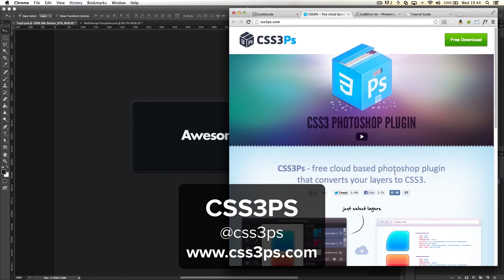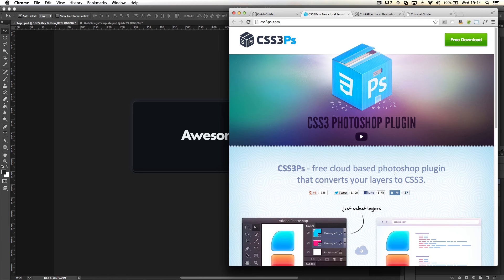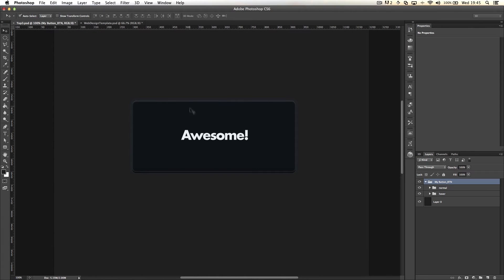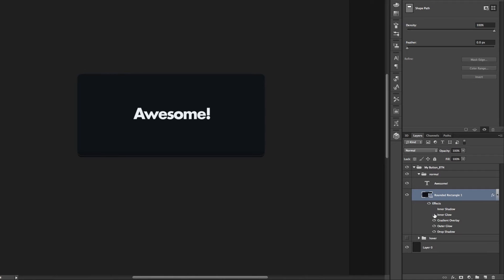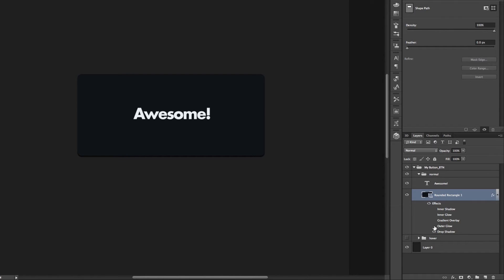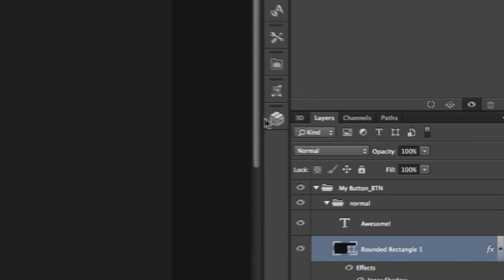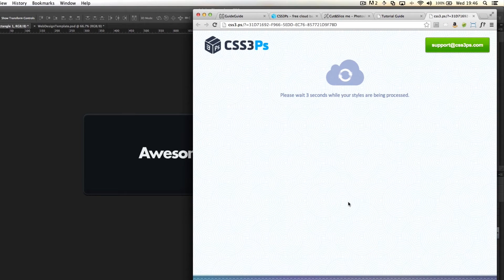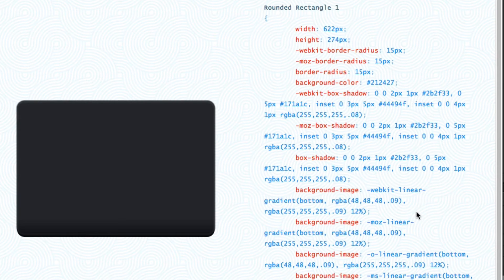Convert Photoshop Layer Styles to HTML and CSS Code with CSS3PS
In this tutorial, we'll learn how to convert your layer styles (or blending options), such as Drop Shadows, Inner and Outer Glows, Strokes and Bevelled layers into fully-functional CSS3 code, which you can drop straight into your CSS file, apply to an element on your page, and see your Photoshop element come to life instantly. We'll be using a plugin called CSS3PS, which allows you to perform this action quicker and easier than ever before.